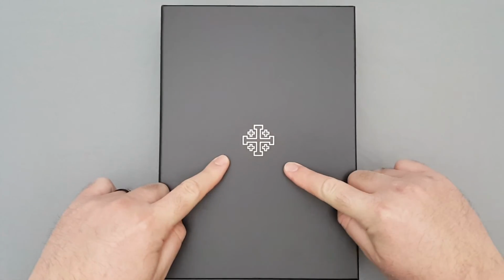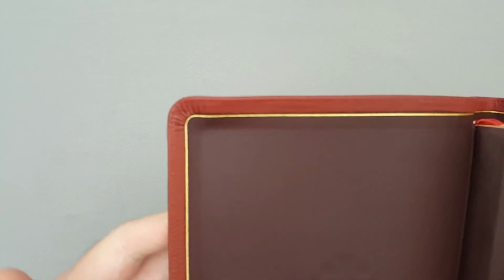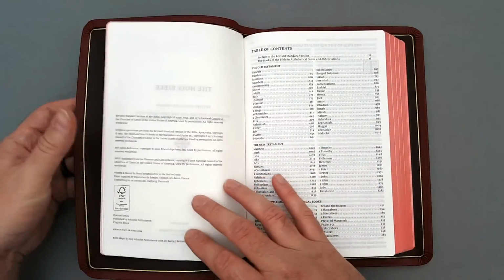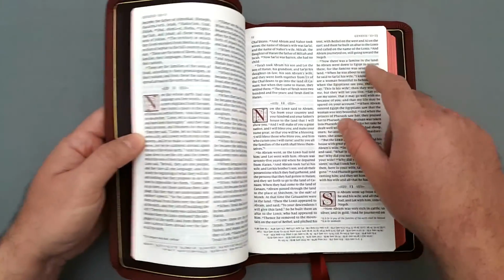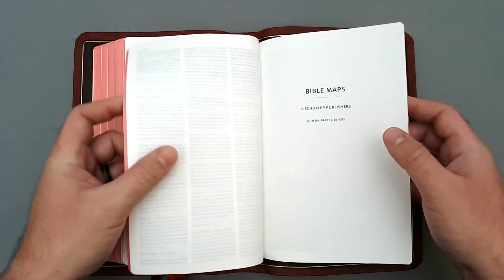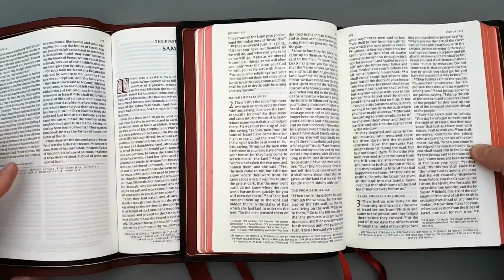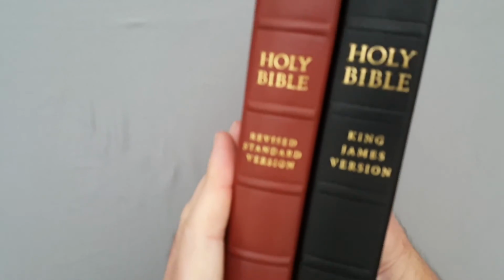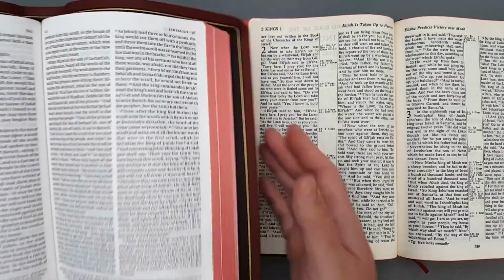The Cardinal: 2021 Schuyler Quentel RSV With Apocrypha In Firebrick Red With Full Yapp, Bible Review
The Cardinal... I'm hoping that this nickname catches on, because this edition is truly one of Schuyer's greats. Dressed in a full-yapp goatskin cover, this Firebrick red edition of the Revised Standard Version (RSV) with the apocrypha is sure to impress. No expense has been spared in the construction of this instant classic from Schuyler, featuring pleated corners, a one piece liner and impeccable execution. If you're on-the-fence with this one, hop off and order it already!

Schuyler Quentel Revised Standard Version (RSV) With Apocrypha, Full-Yapp Red Goatskin Leather